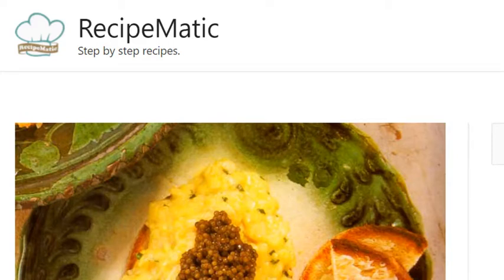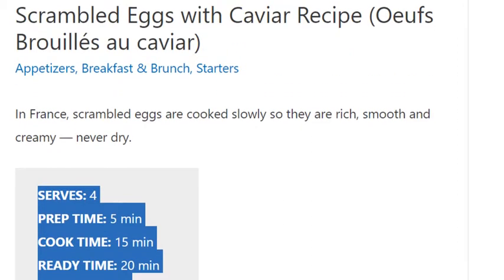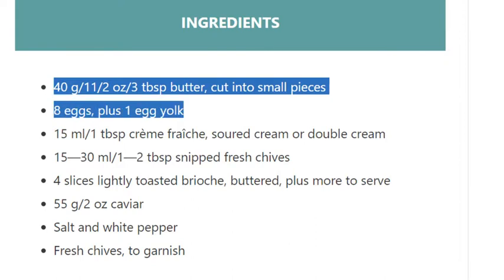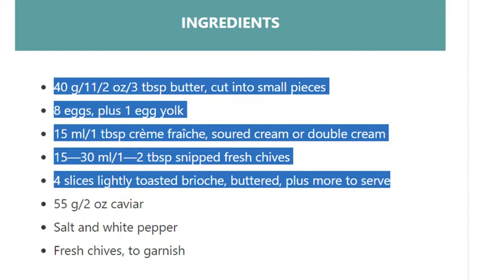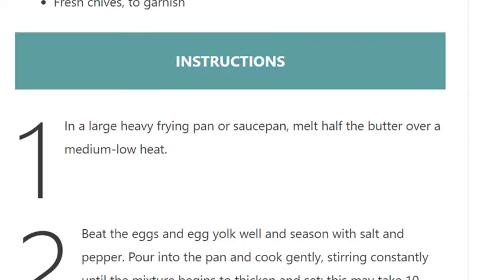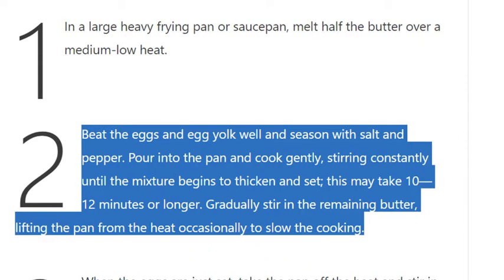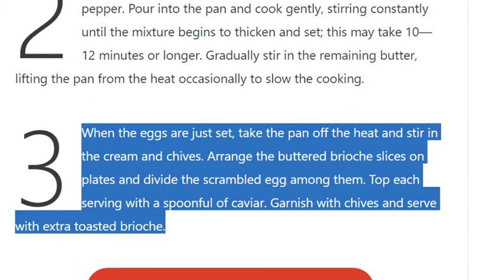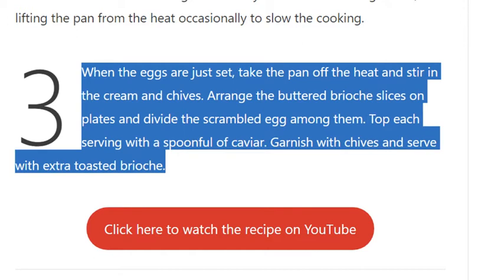Scrambled Eggs with Caviar Recipe (Oeufs Brouillés au caviar)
In France, scrambled eggs are cooked slowly so they are rich, smooth and creamy — never dry.